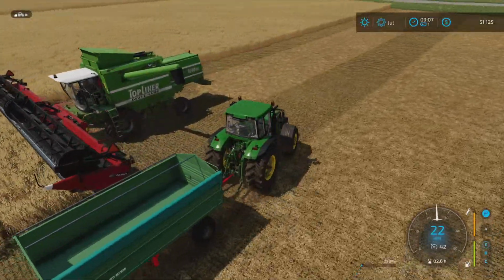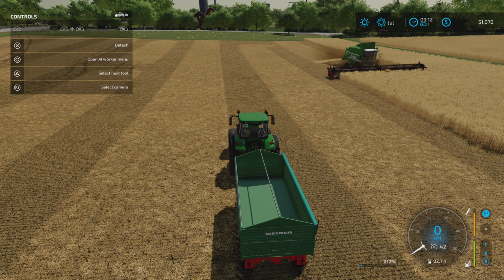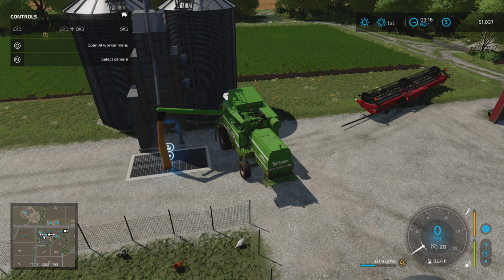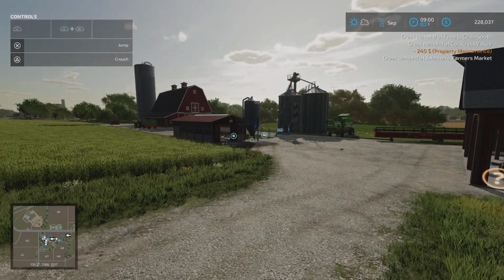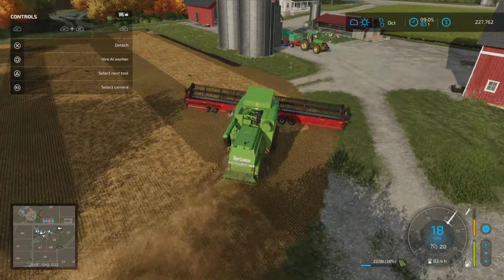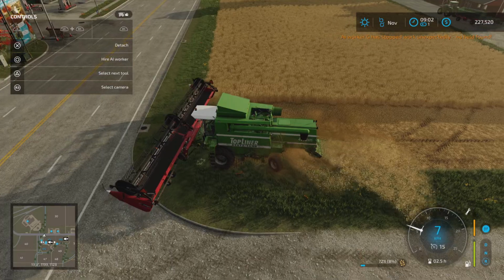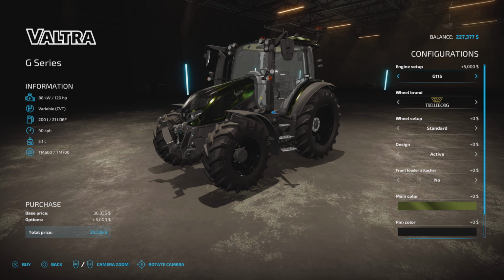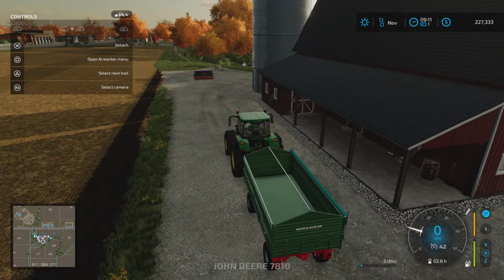Putting the NEW CASE HEADER To Work - Elm Creek EP 014 New Player Series - Farming Simulator 22 Ps5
Today we gather some wheat from a nearby field so the chickens have something to EAT!